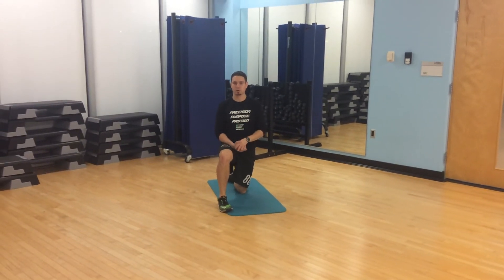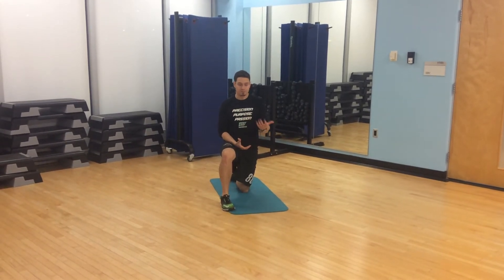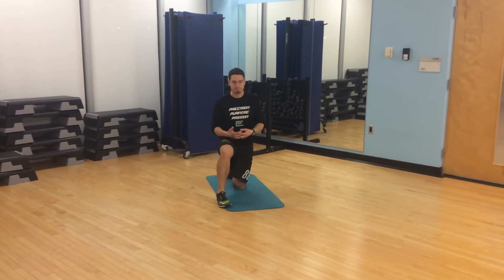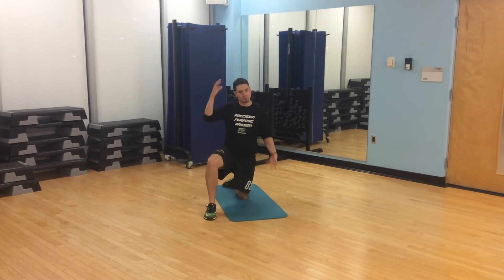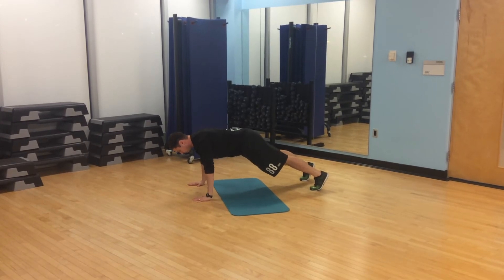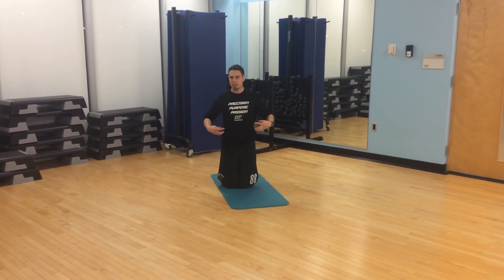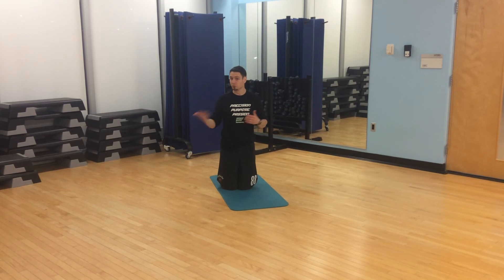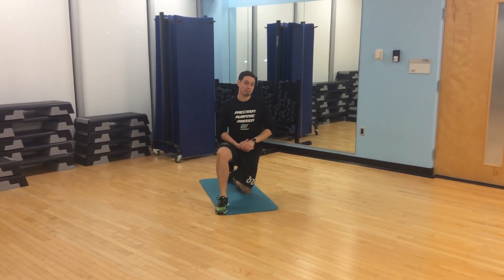Pushups - #1 Intro & Theory